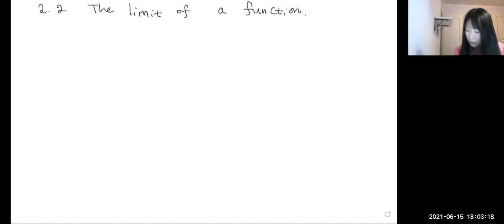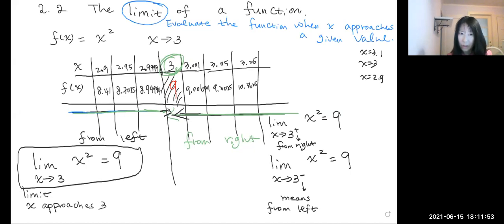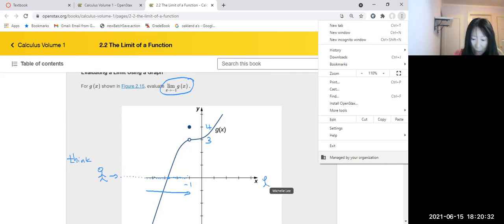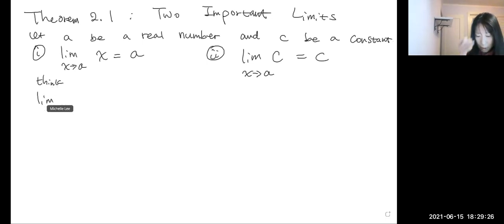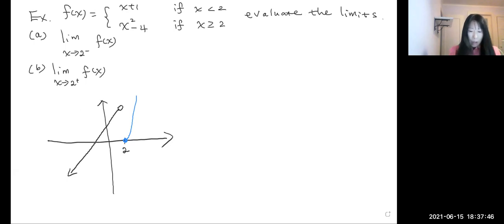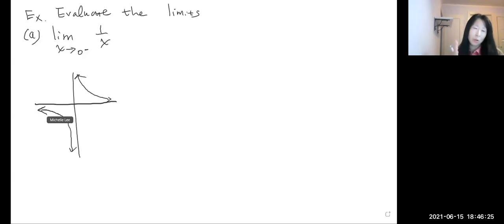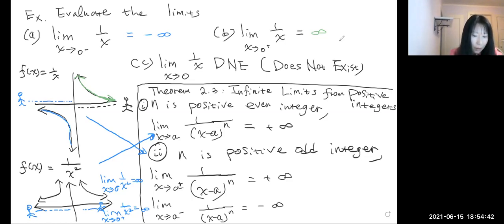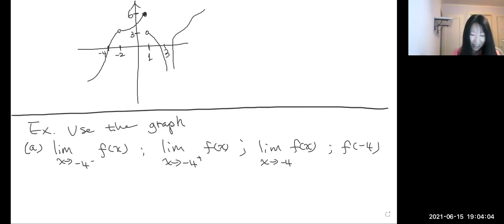Calculus1: 2 2 The Limit of a Function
Limit of a function,  The Existence of a Limit, One-Sided Limits and Two-Sided Limits, Infinite Limits, Vertical Asymptote.